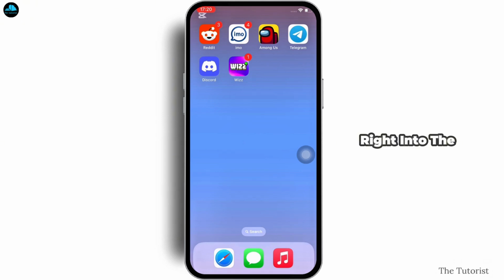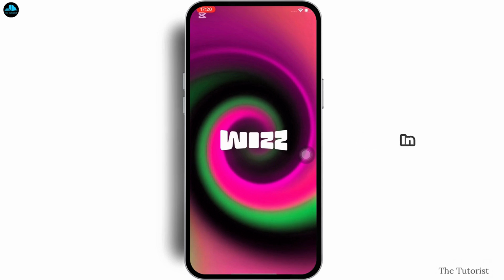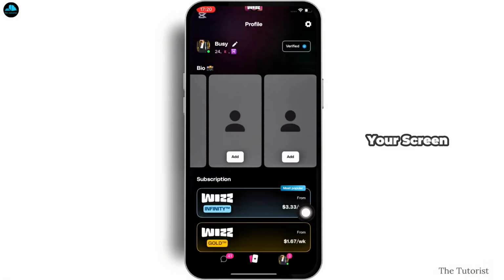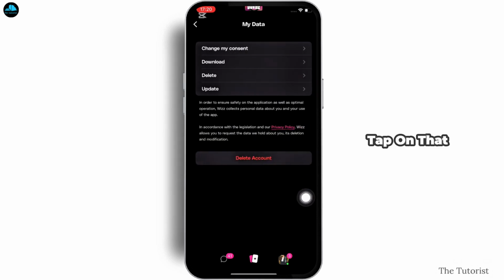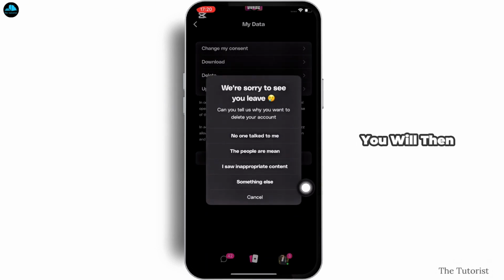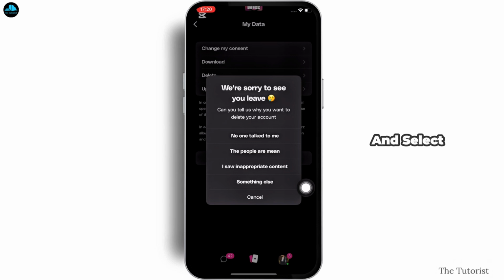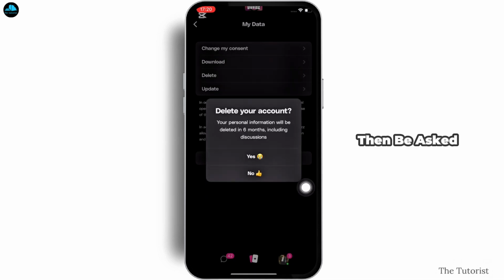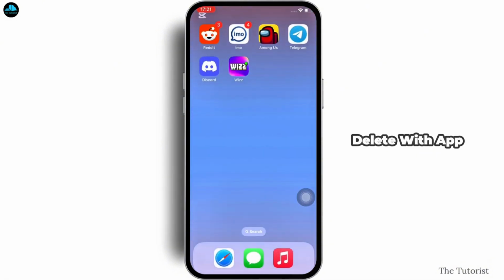How To Delete Wizz Account?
Need to permanently delete your Wizz account? This 2025 guide walks you through step-by-step instructions to remove your data and close your account, no confusing menus.

00:00 – Intro
00:10 – How To Delete Wizz Account?

In this video, you will learn:

- How to access your Wizz account settings
- Steps to permanently delete your Wizz account
- Tips to back up or export any important data before deletion

Delete your Wizz account securely and hassle-free.